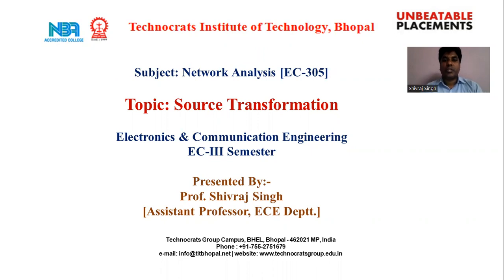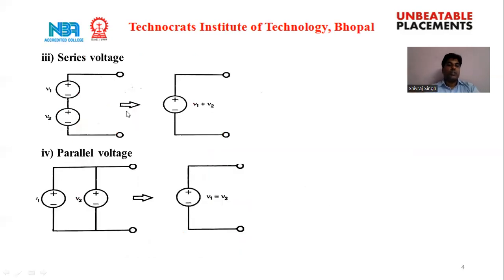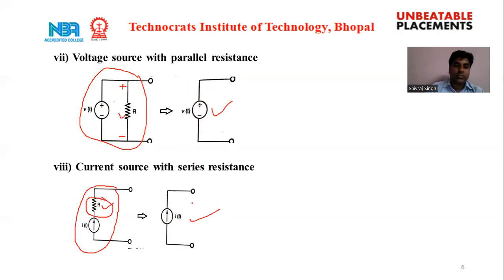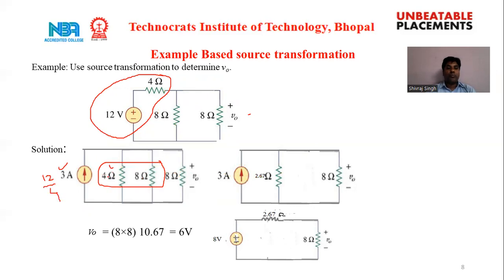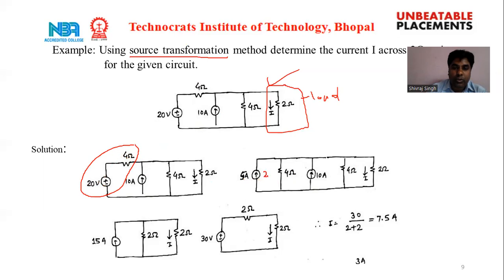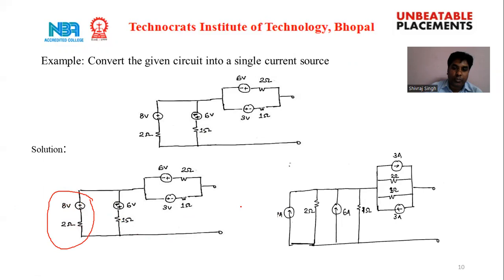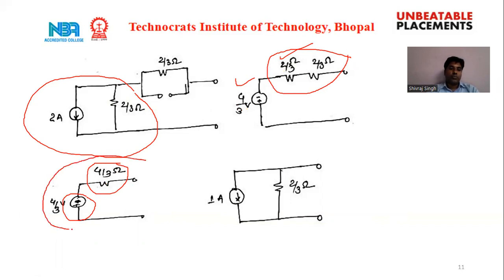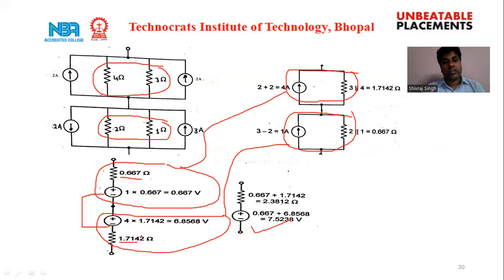Source transformation By Prof Shivraj Singh